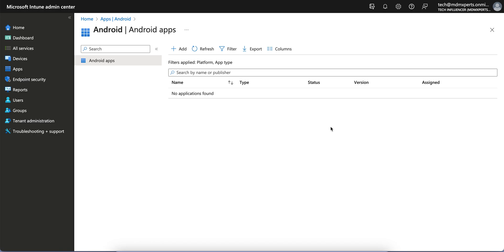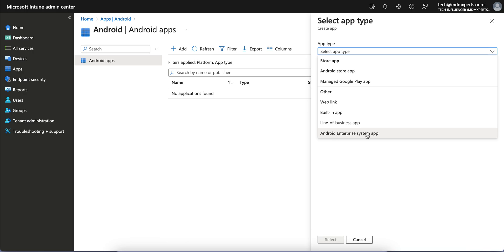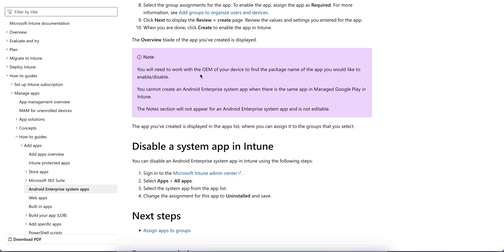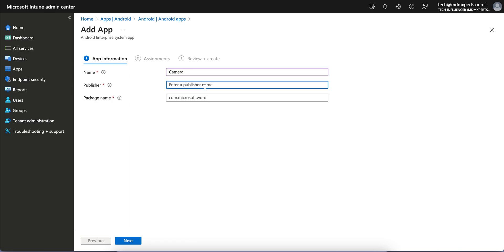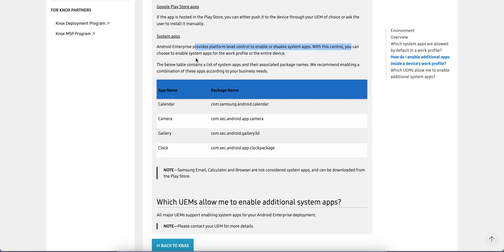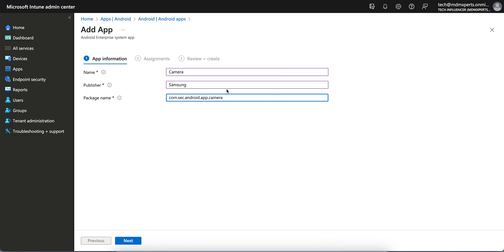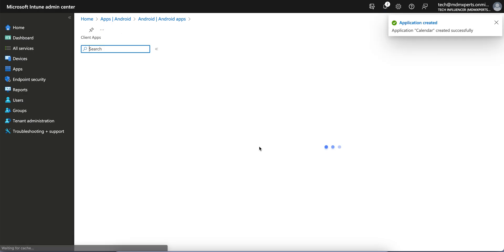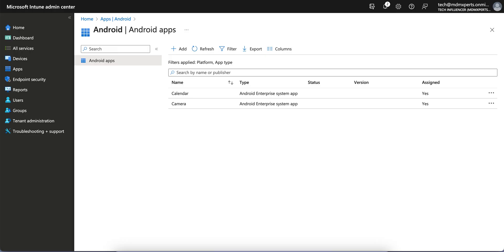MS118 - How to enable an Android Enterprise system app via Intune MDM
In this Video, we have shown How to manage and enable an Android Enterprise system app via Intune MDM.

Depending on your use case, there are two types of apps you might want to enable in a work profile:

Google Play Store apps
If the app is hosted in the Play Store, you can either push it to the device through your UEM of choice or ask the user to install it manually.

System apps
Android Enterprise provides platform level control to enable or disable system apps. With this control, you can choose to enable system apps for the work profile or the entire device.